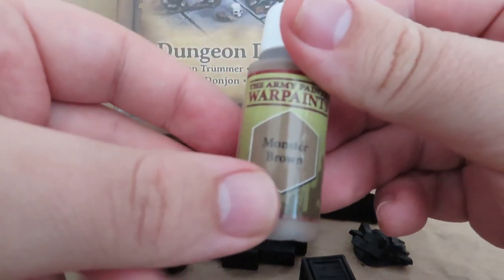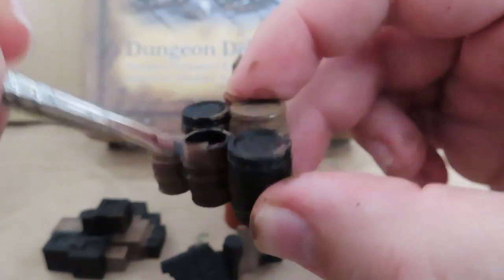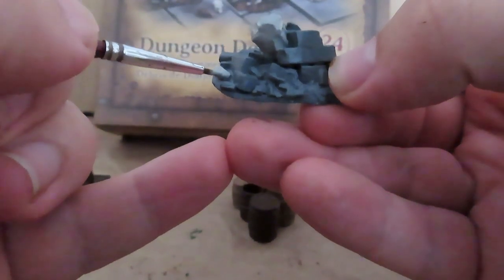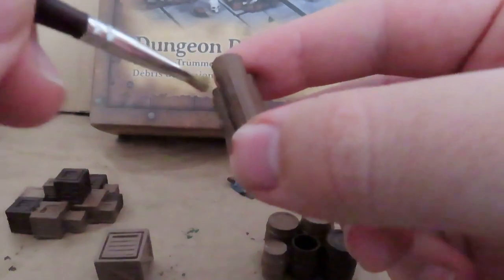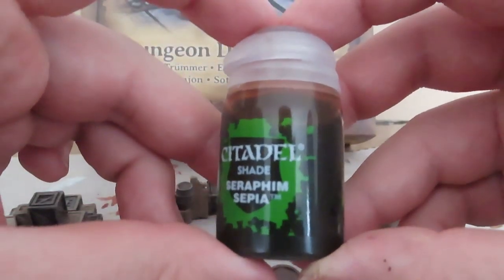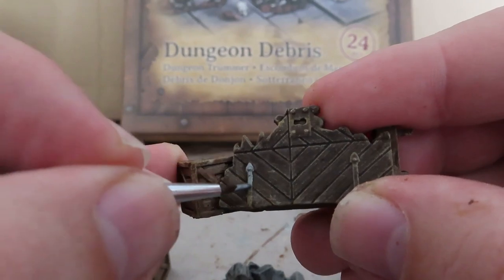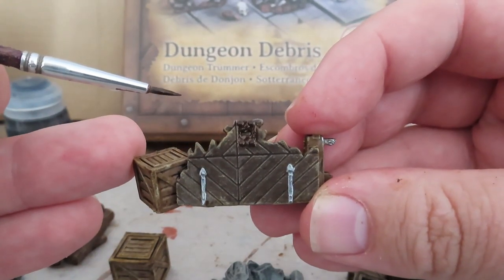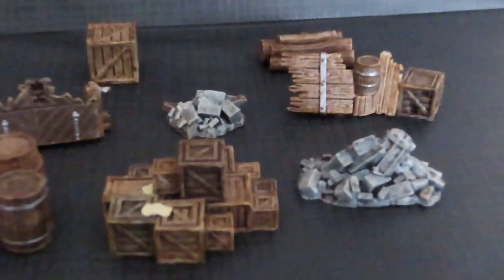How To Paint| Dungeon Debris By Mantic [Terrain Crate]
In today's video we paint dungeon debris from terrain crate by mantic
paints used : army painter oak brown
                        army painter monster brown
                        army painter uniform grey
                        army painter ash grey
                        army painter skeleton bone
                        army painter mummy robes